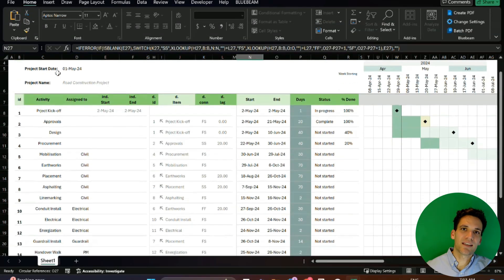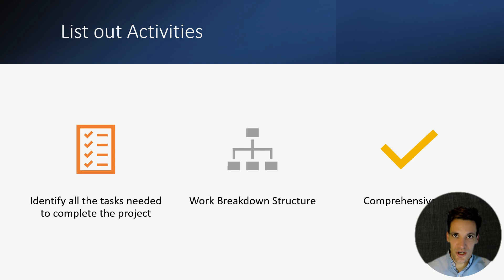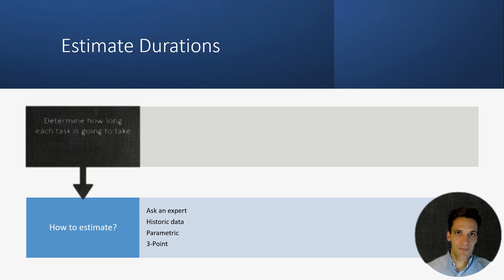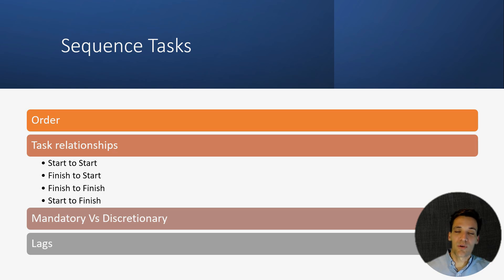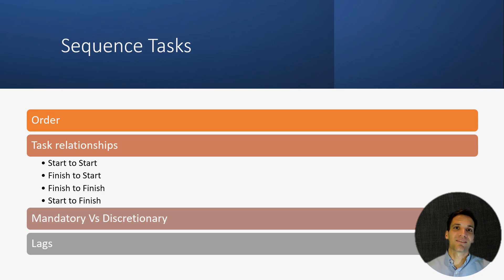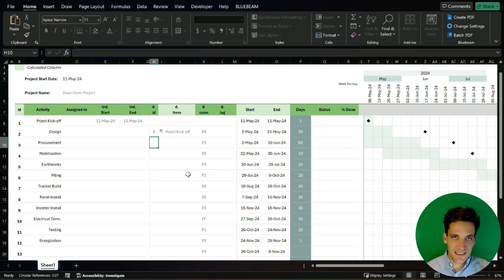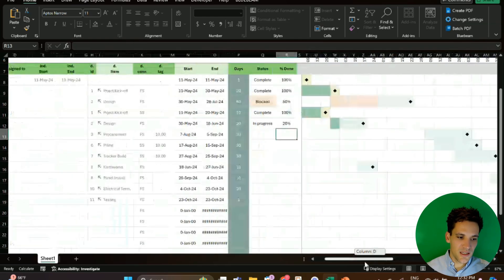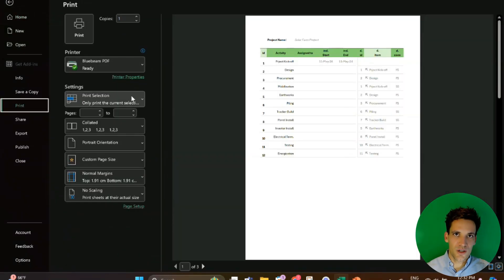Free Gantt Chart Template and How to Create a Schedule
This video explores creating a project schedule using an Excel Gantt Chart Template. I was sick of using Microsoft Project, so I built a spreadsheet that works as well.

Learn to identify your task list, estimate durations and sequence activities to create an accurate, realistic and achievable project schedule.